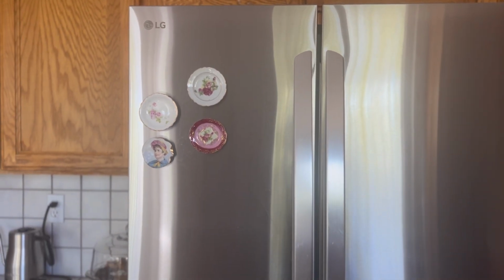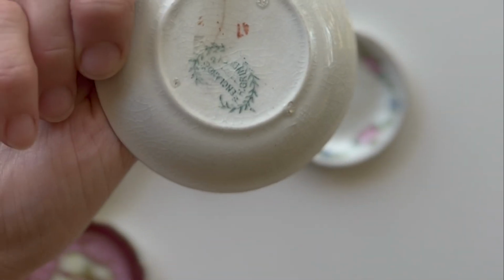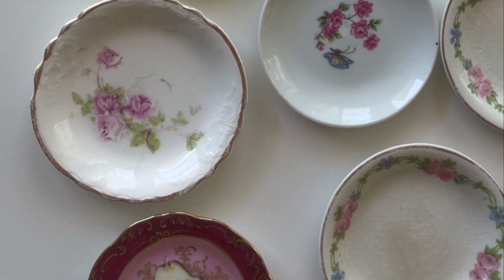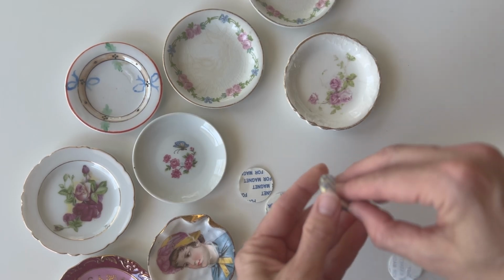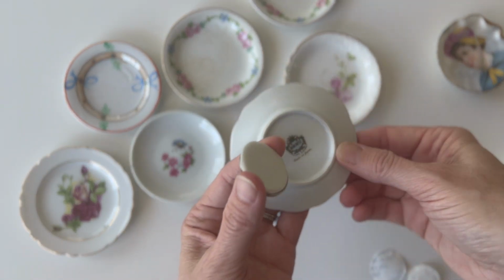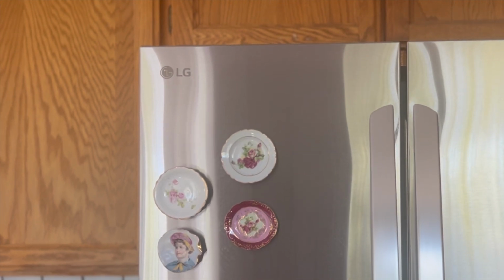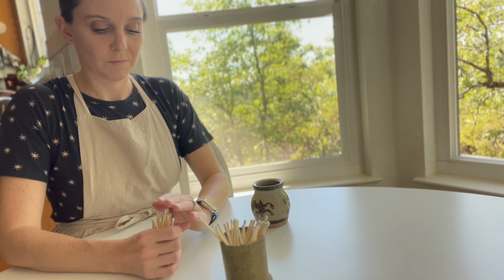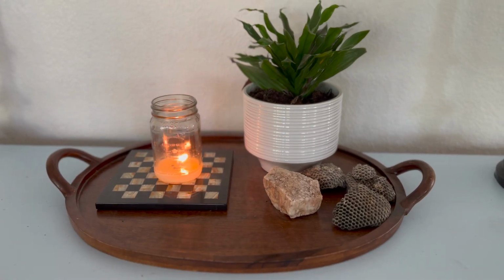Finding Inspiration in Rest: Sustainable Upcycling of Vintage Goods into Gifts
Ever feel stuck on a project? Sometimes, the answer is to step away. In this video, I discuss the importance of rest and how it can lead to clarity and creativity. To demonstrate, I share two of my favorite vintage upcycling projects: turning butter dishes into magnets and repurposing small vases into match holders and strikers.